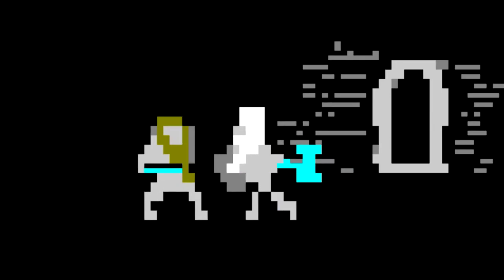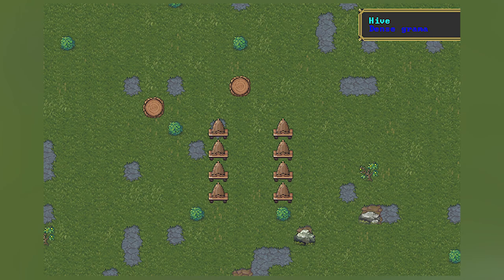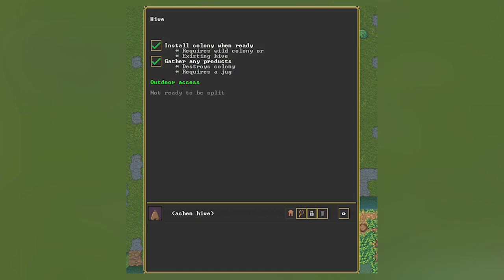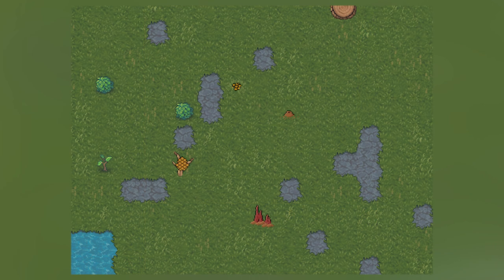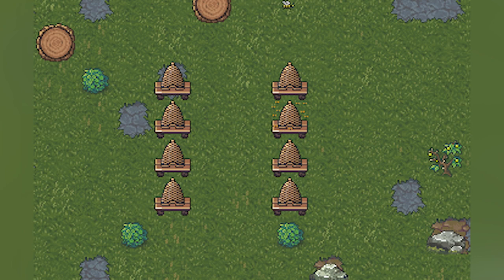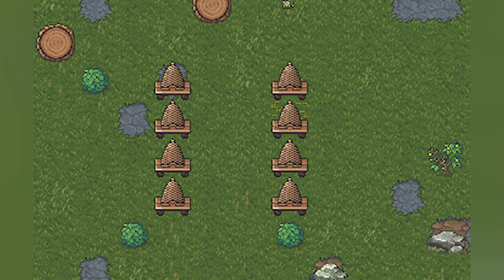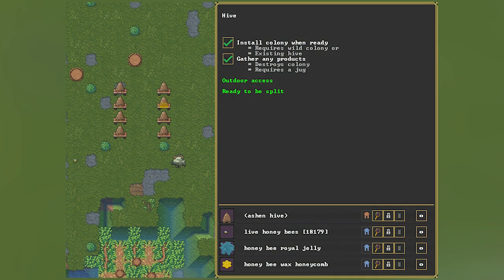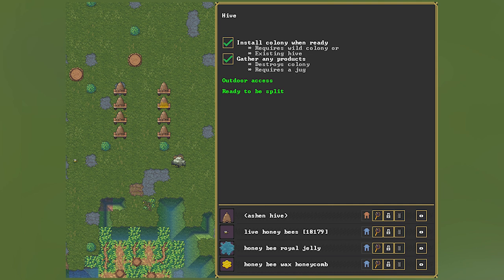Dwarf Fortress - Steam News - Bee Hives and Honey